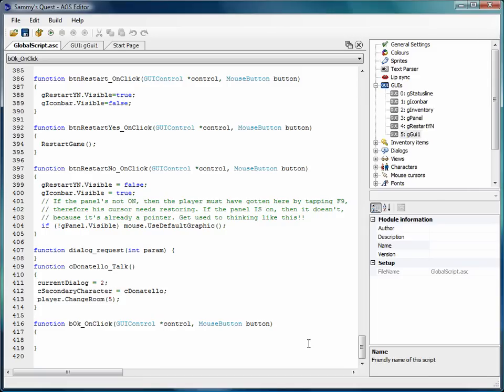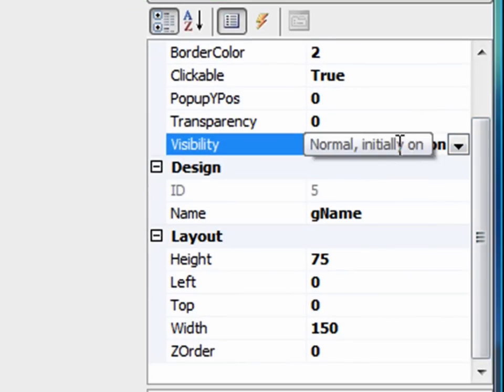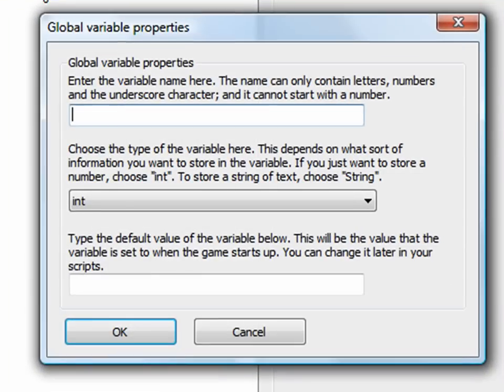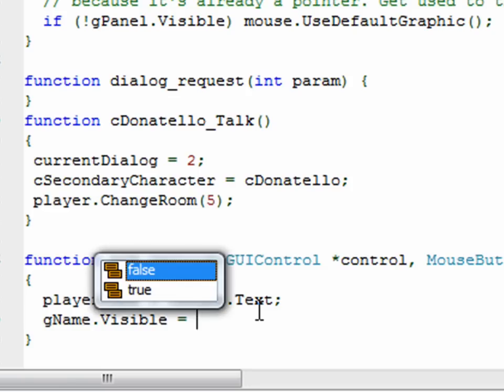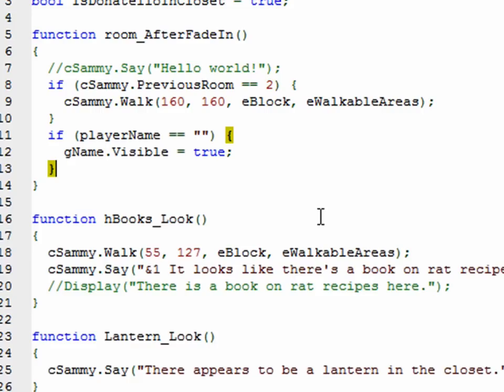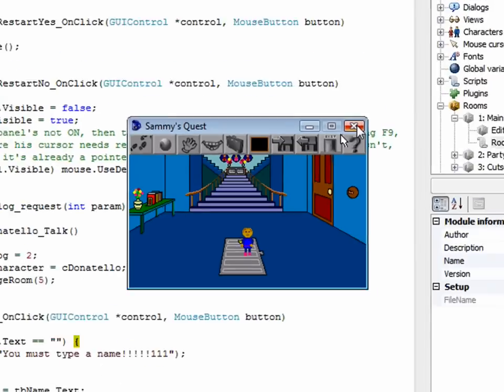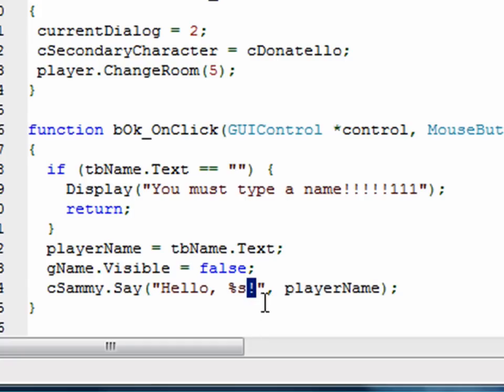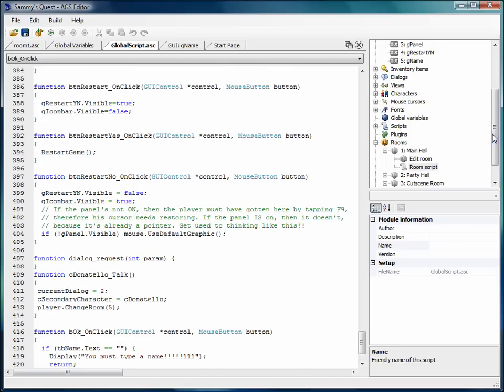How to use AGS Part 39 (GUIs 2)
Here we design the rest of the Enter Your Name gui, and we store the name in a variable that we can use later.